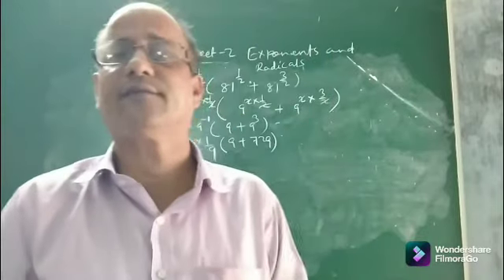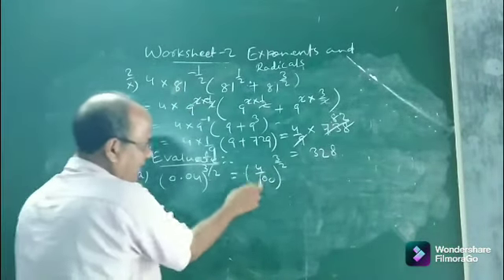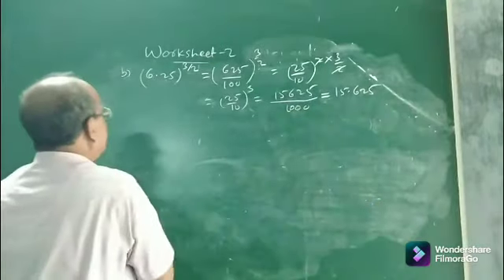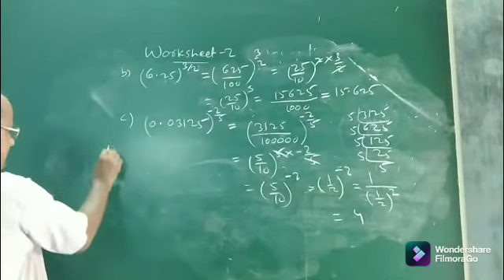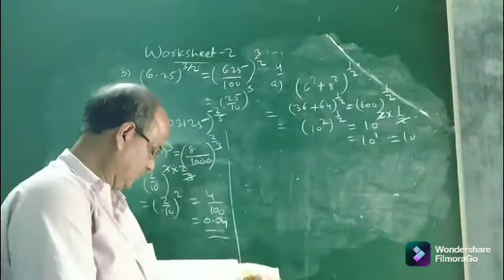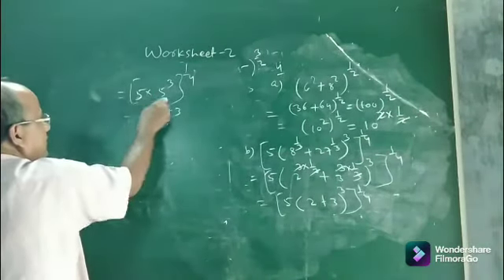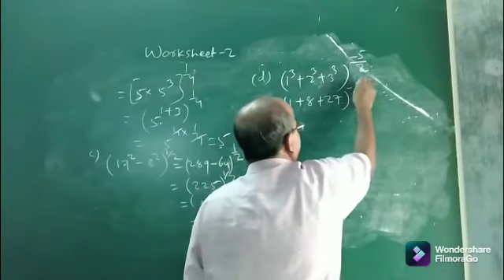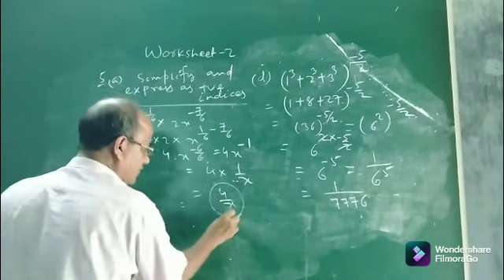Worksheet-2 Exponents and Radicals ll Class-8 Maths ll